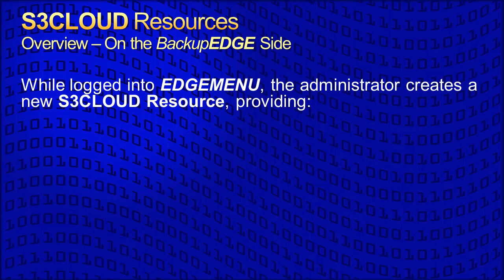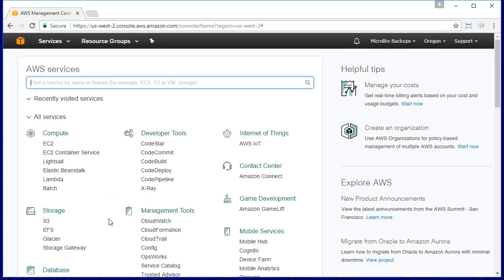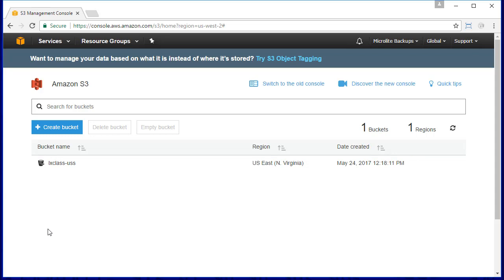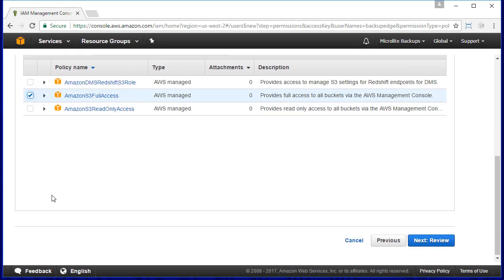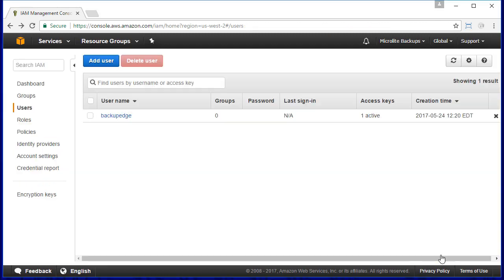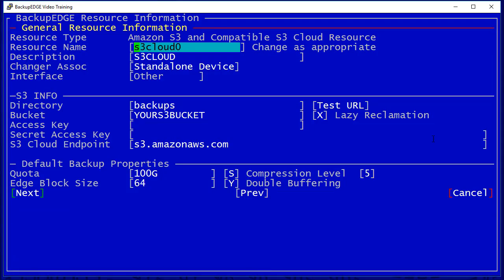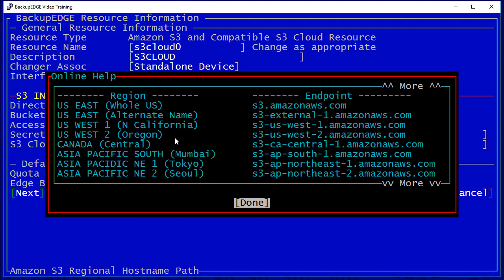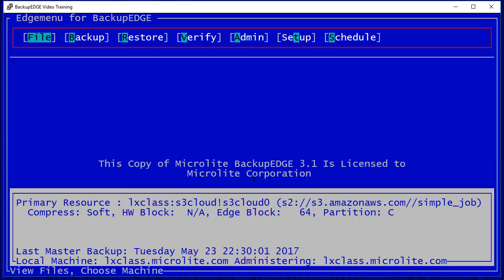BackupEDGE Training - Using S3CLOUD Resources With Amazon S3 Lesson 2 - Buckets & Authentication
BackupEDGE Training -  Using S3CLOUD Resources With Amazon S3 Lesson 2 - Creating Buckets & Authenticating in EDGEMENU.